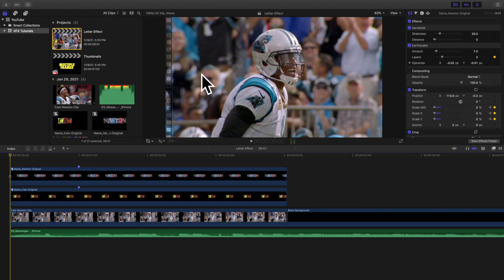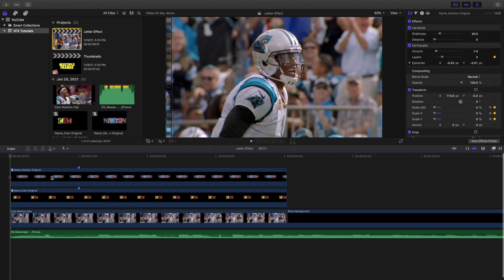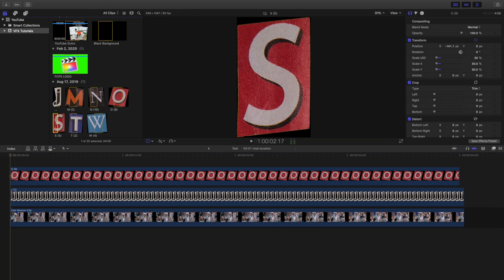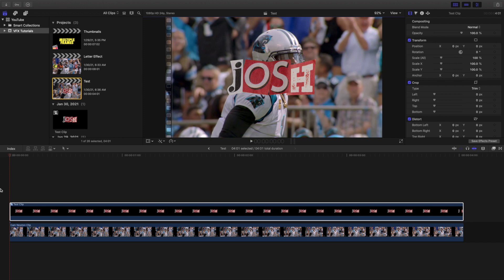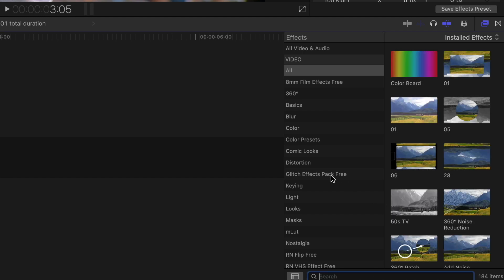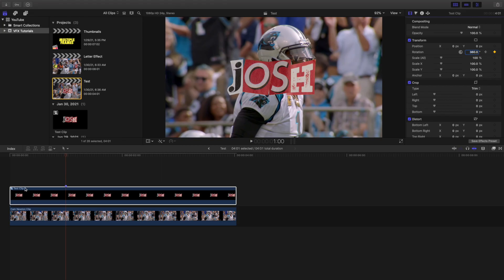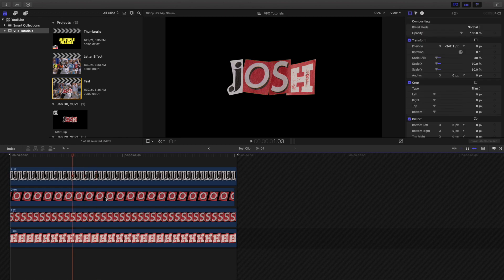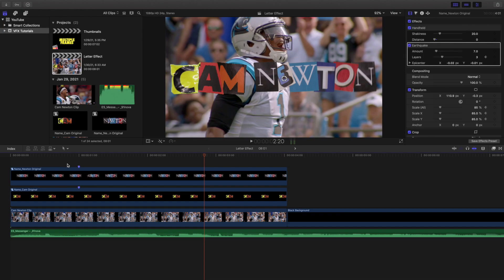Final Cut Pro X Magazine Letter Effect Tutorial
In this tutorial, I will break down how to create a Magazine Letter Effect in Final Cut Pro X.